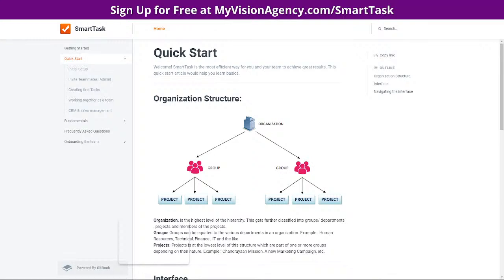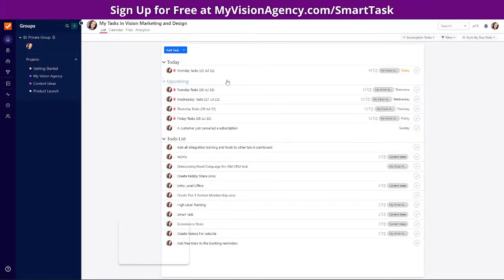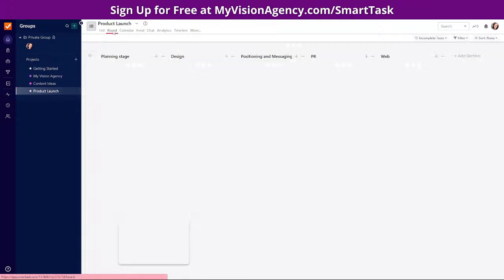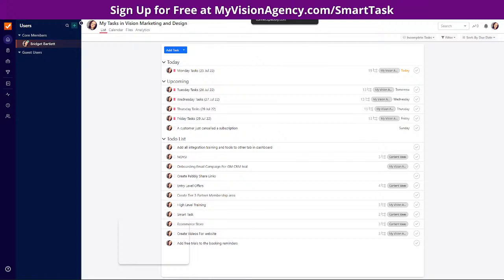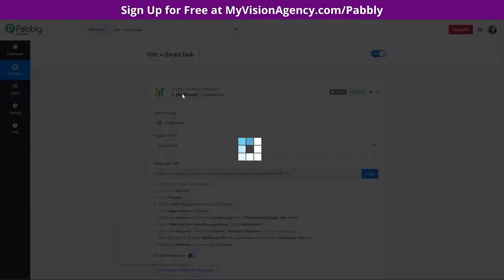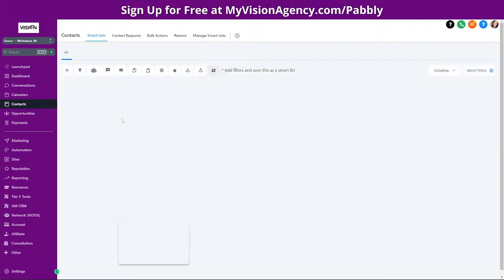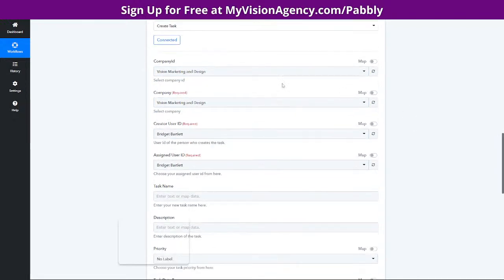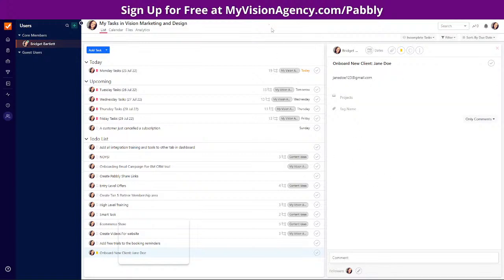Integrate Smart Task With HighLevel (Free Tutorial)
Learn to integrate Smart Task with HighLevel.

Smart Task is a free project management and CRM tool that works great alongside HighLevel. In this video, I show you how the two connect so you can keep your team organized once a lead becomes a real client.

I walk through the structure inside Smart Task first. You have your organization, then groups for different parts of your business, then projects and tasks inside each group. You can assign tasks to team members, add contacts, set priorities, and even use templates so you are not starting from scratch every time.

Then I show you how to connect Smart Task to HighLevel using Pabbly, which works like Zapier. This means once someone becomes a client, your team already has what they need to start onboarding without digging through emails.

I recommend HighLevel for nurturing leads and closing sales, and Smart Task for managing the project work once that client is on board. Using both together keeps communication clean between you, your team, and your clients.

If you want a simple way to stay organized without extra cost, this integration is worth setting up.

⏱️ Chapters:
00:00 How Smart Task Is Set Up
01:20 Organizing Teams and Client Projects
04:45 Creating and Assigning Tasks
06:48 Project Templates and Boards
11:34 Smart Task Email Integration
14:58 Building the Pabbly Webhook Workflow
16:19 Adding a Tag Trigger in HighLevel
19:04 Testing With a Sample Contact
20:25 Connecting Pabbly to Smart Task

💬 Drop a comment: Do you use a project management tool like Smart Task alongside HighLevel, or do you manage everything in one system?